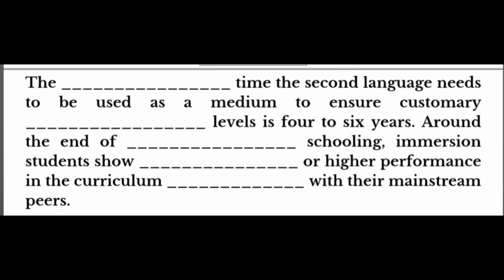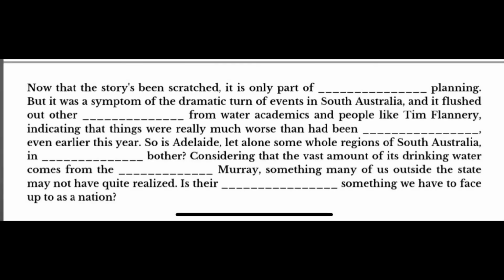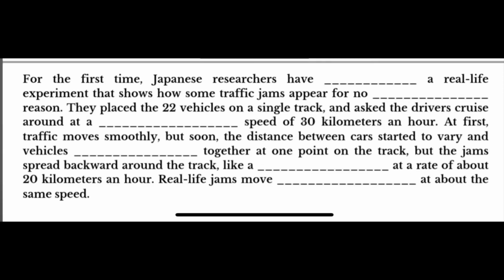Improve PTE listening at home (practice session 3 in 1)